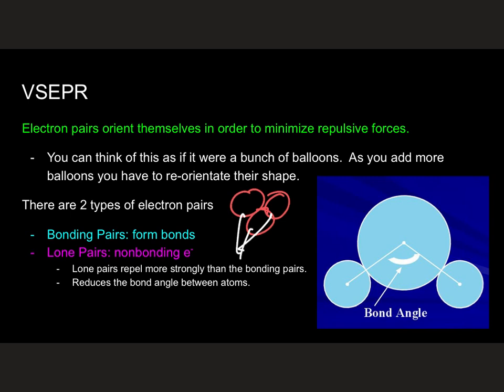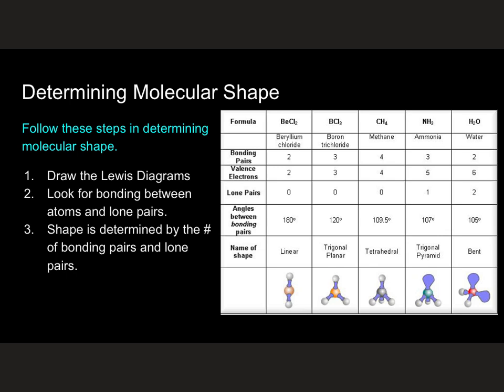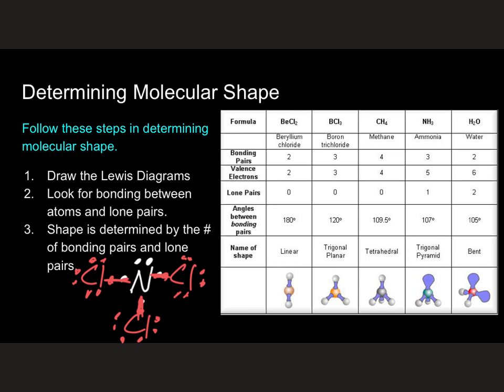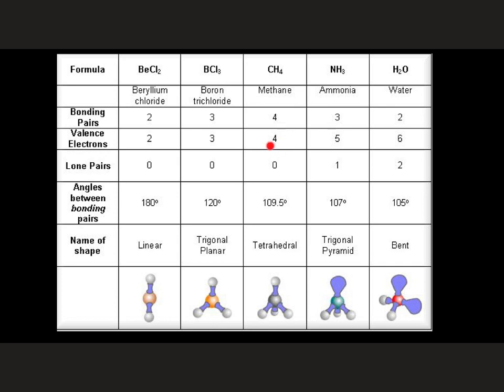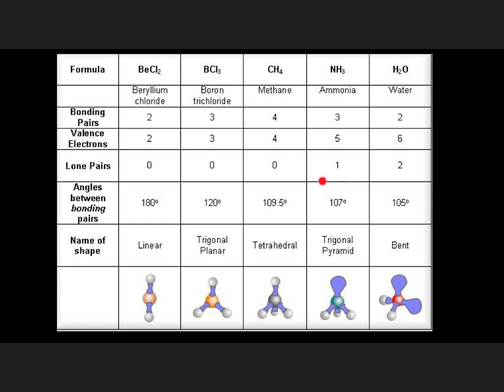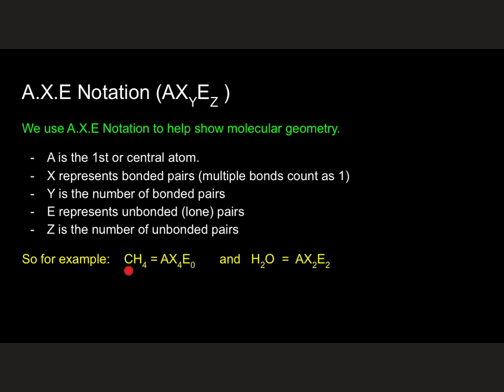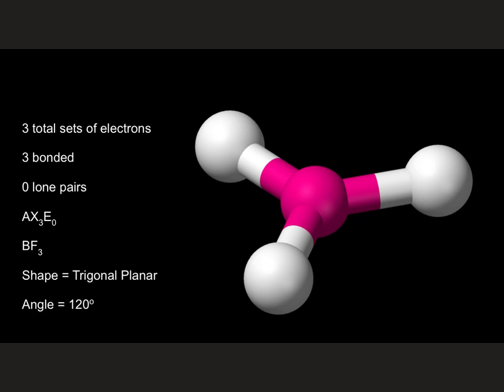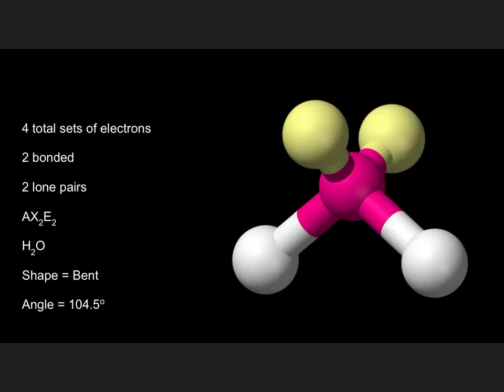Bonding Part 7 Geometry